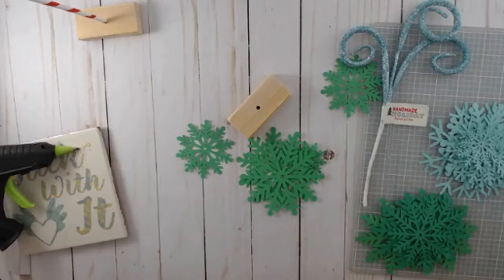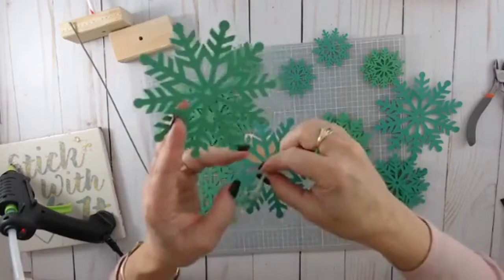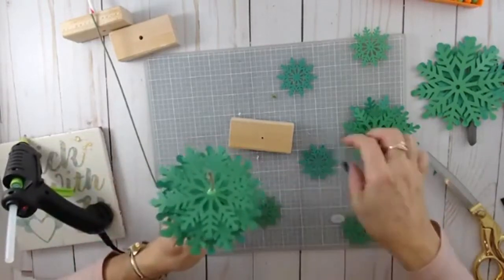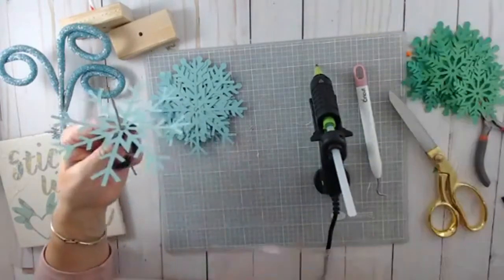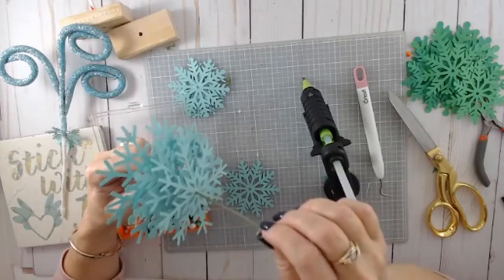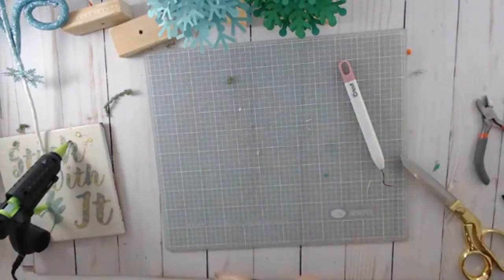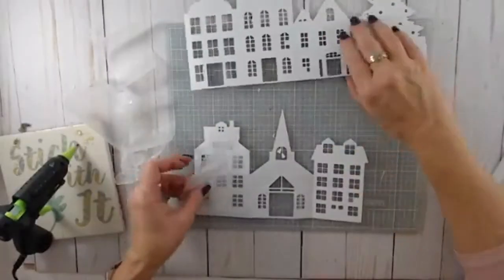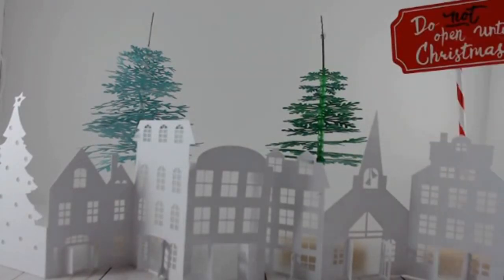Snowflake Trees Using Your Cricut Live Replay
Tutorial for making Paper Snowflake Christmas Trees using your Cricut Explore Air or Cricut Maker

For access to the Cricut Project File and  complete tutorial click below.

Want to access to our huge free DIY project library?  Project Sheets, Patterns, and Seasonal Printables are all free when you sign up for our newsletter.

Want a crafty friend to craft alongside you?  Join our Crafting Is My Therapy group and craft with me LIVE every week.